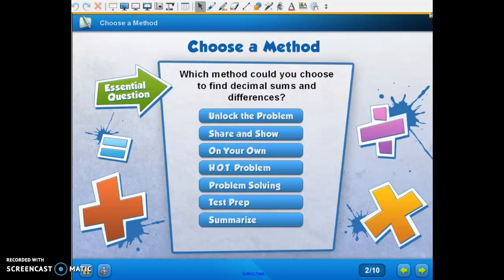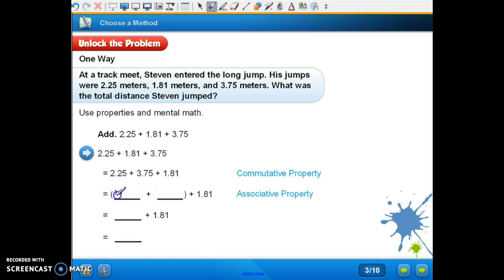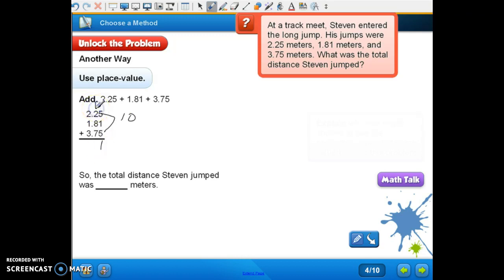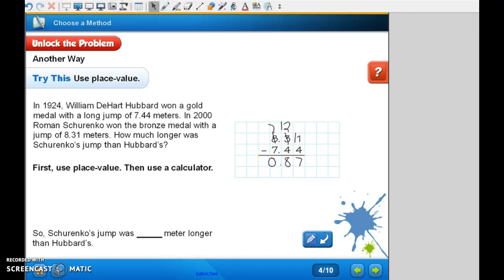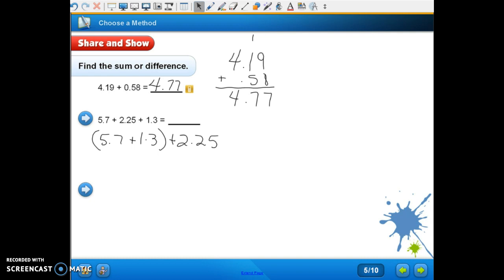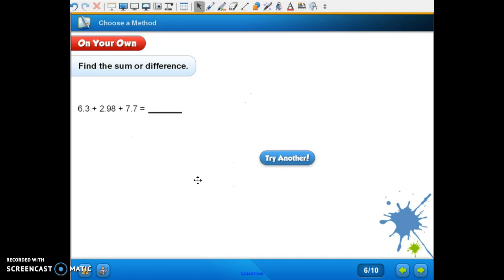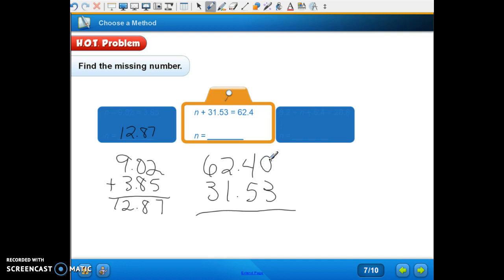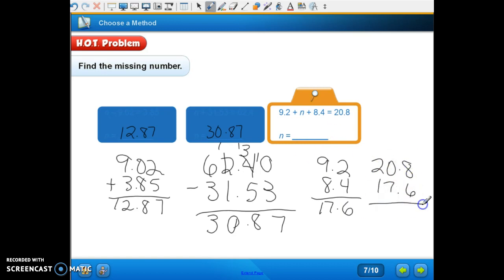5th Grade Math L 3.12 Choose a Way to Add & Subtract Decimal